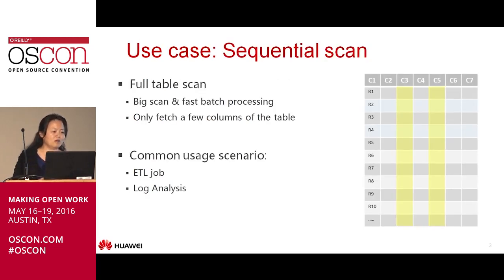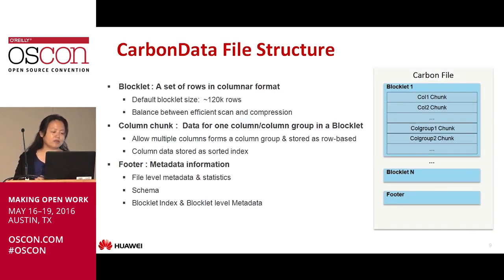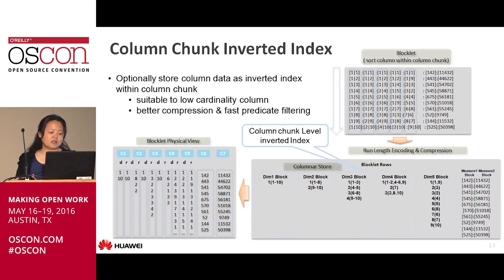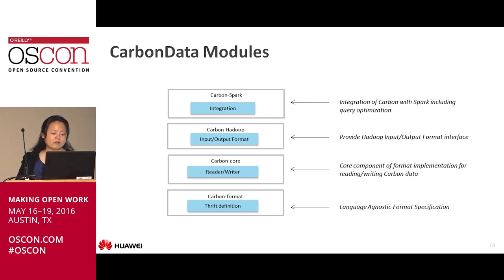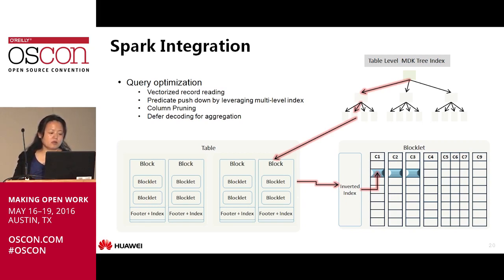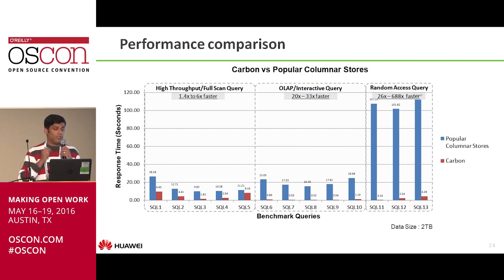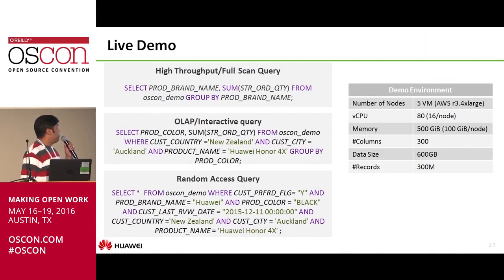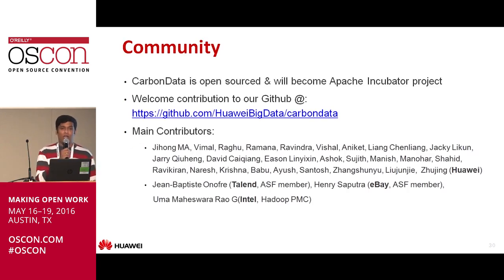Introducing Apache CarbonData A new hadoop native file format for faster data analysis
CarbonData is a high-performance data solution that supports various data analytic scenarios, including BI analysis, ad-hoc SQL query, fast filter lookup on detail record, streaming analytics, and so on. CarbonData has been deployed in many enterprise production environments, in one of the largest scenario it supports queries on single table with 3PB data (more than 5 trillion records) with response time less than 3 seconds!
Apache CarbonData 是一种新的融合存储解决方案，利用先进的列式存储、索引、压缩和编码技术提高计算效率，从而加快查询速度，万亿级数据秒级响应，目前已在 20+ 企业生产环境上部署应用。